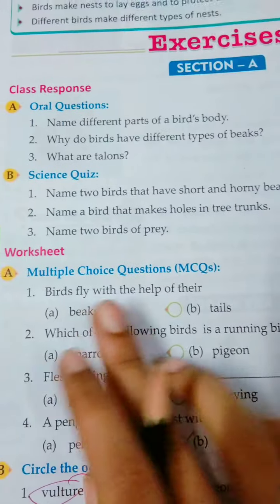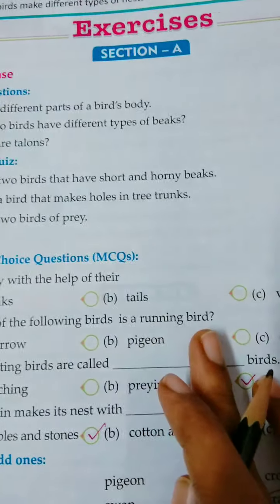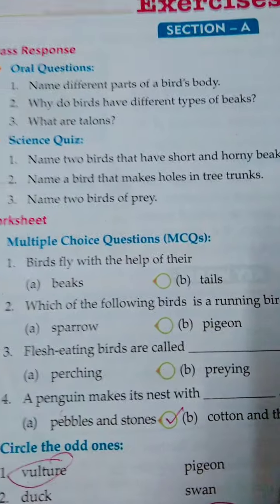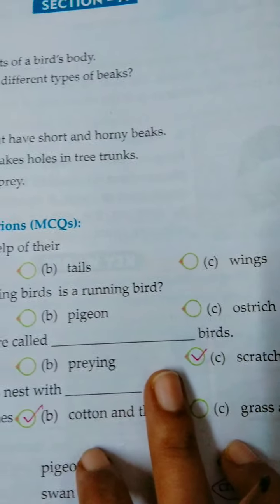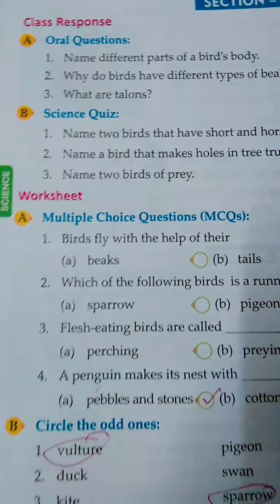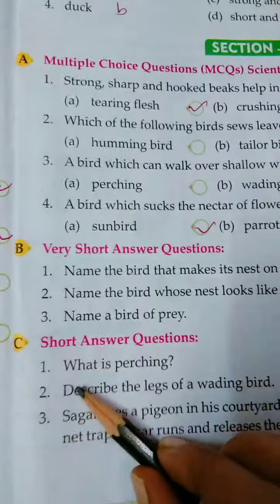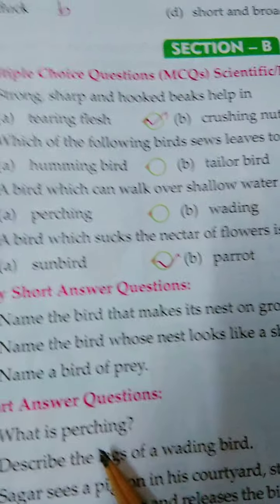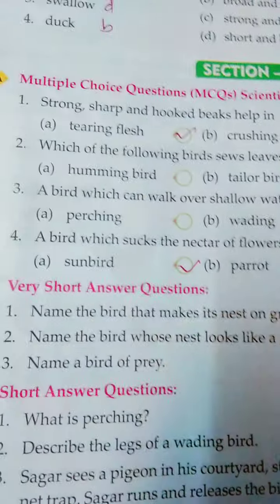Std 3rd E, sci, ch 7 exercise